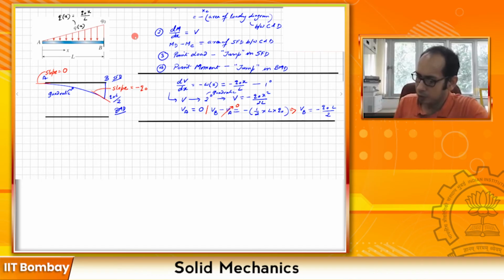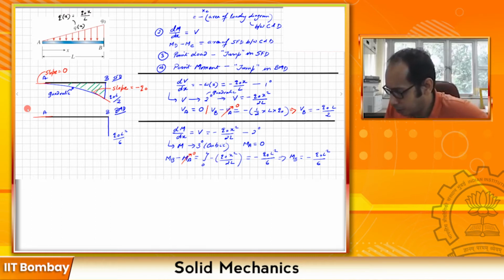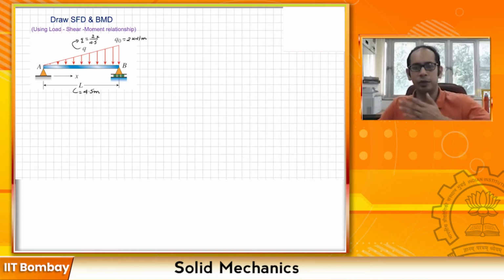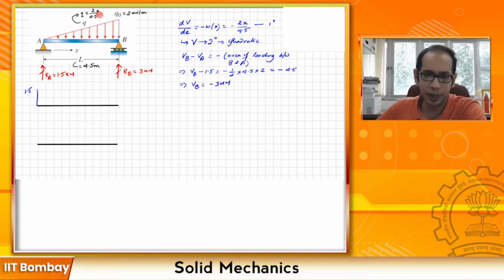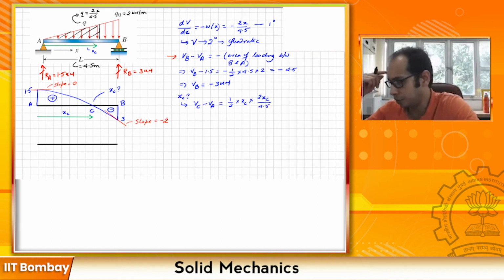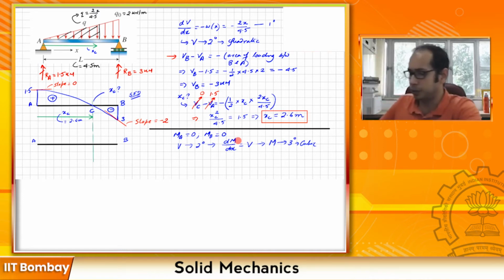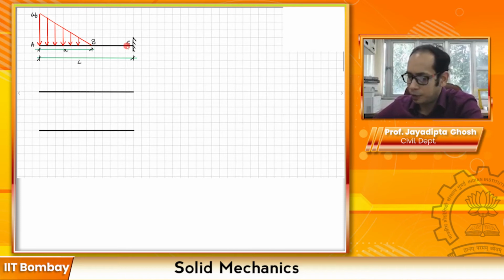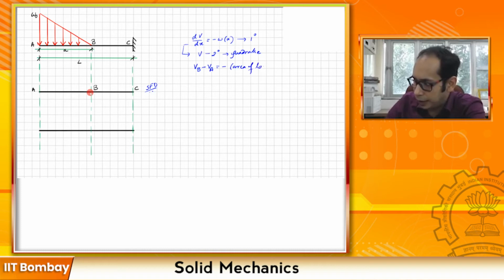Problems on Relationship Between Load, Shear Force and Moment